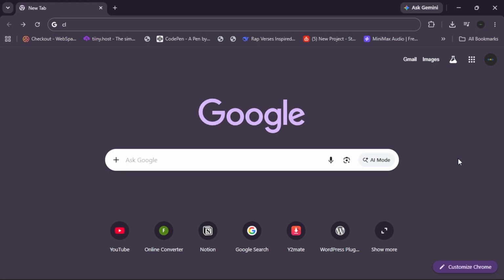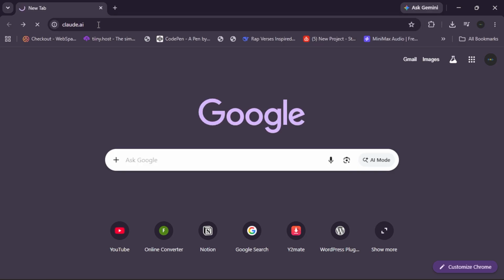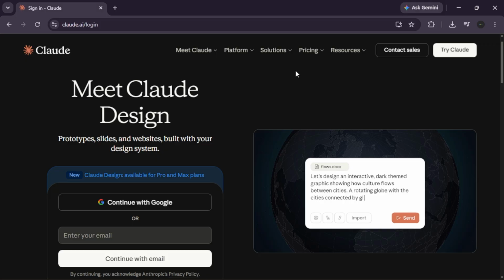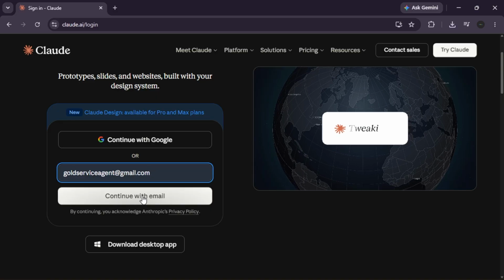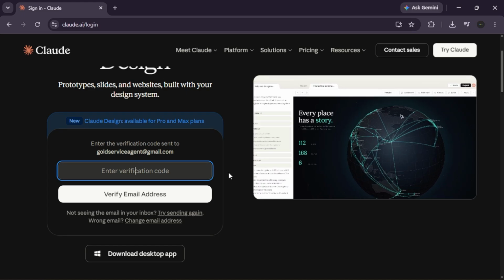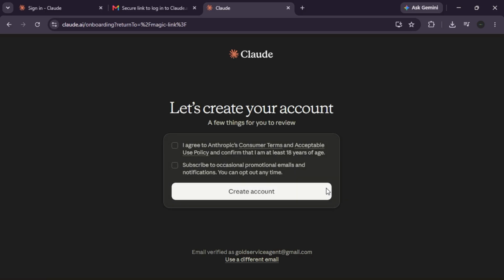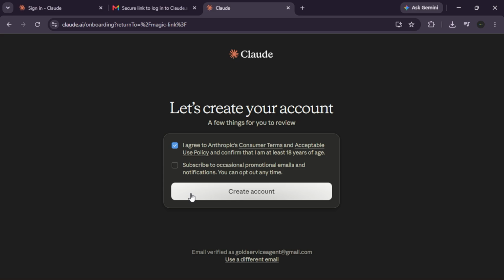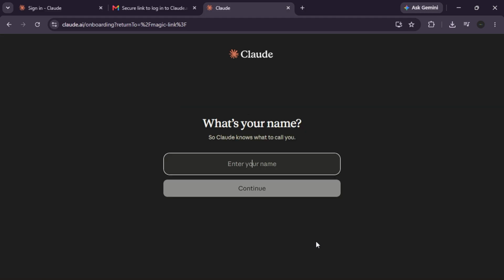How to Sign Up for Claude AI (Step-by-Step Beginner's Guide) [2026 GUIDE]